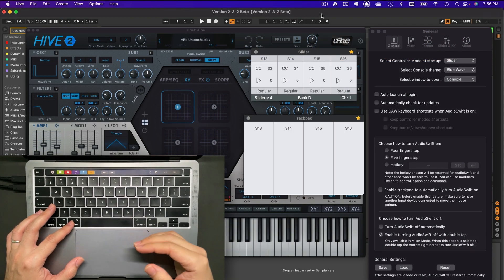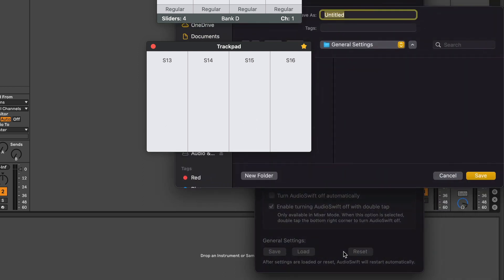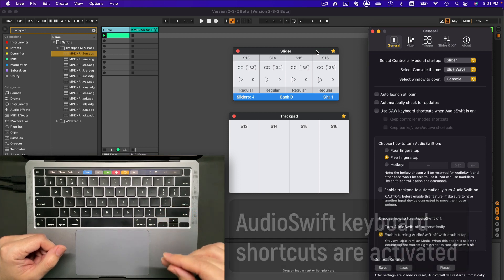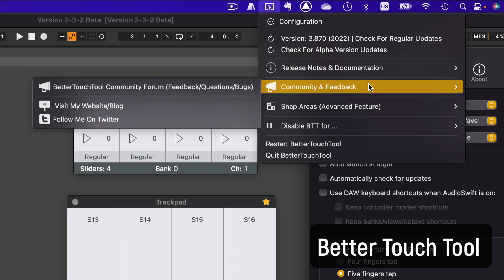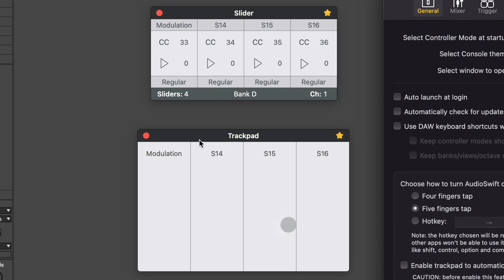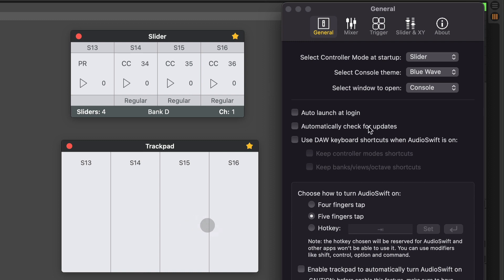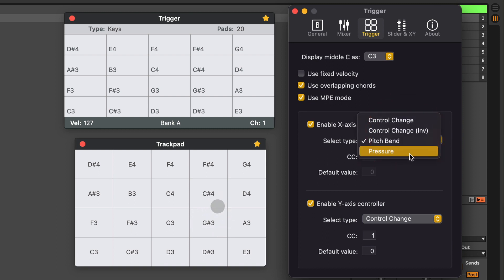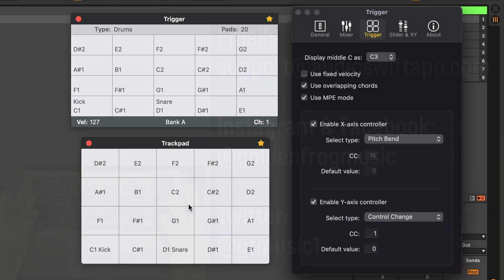Try out the new features in AudioSwift Version 2.3.2 Beta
00:00 Intro
02:07 Before installing
03:09 Most requested feature
05:30 DAW shortcuts
07:03 A note for Better Touch Tool users
08:05 Console window
09:15 Trackpad window
10:20 Select window to open
10:49 Slider Mode
12:47 XY Mode
14:06 Trigger Mode
15:58 Final thoughts